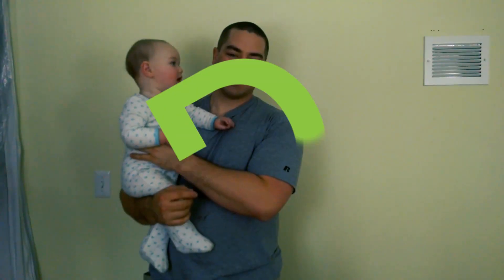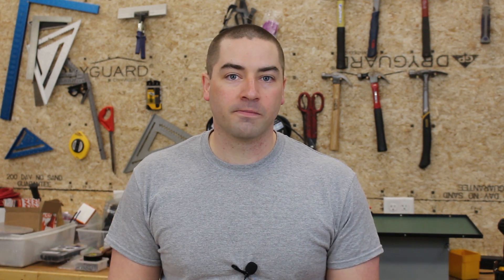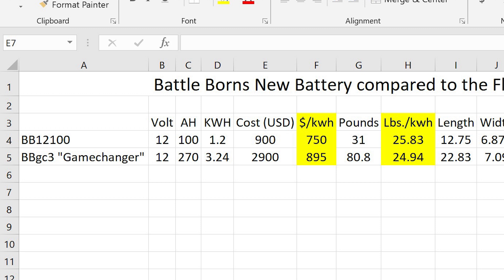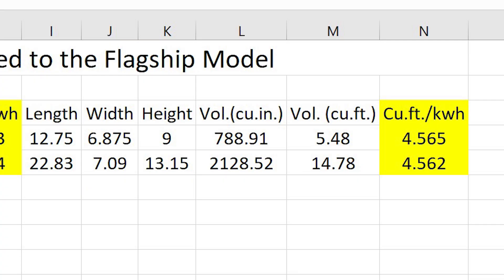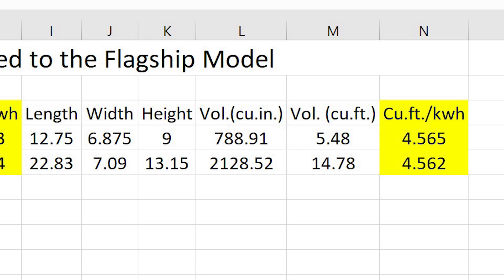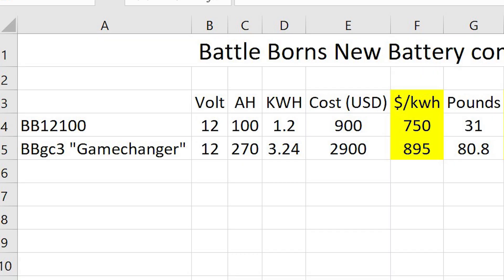Why is this new battery "The Gamechanger" from Battle Born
Comparison video between Battle Borns flagship battery (12v 100ah) to their brand new battery (12v 270ah).  Why is this new one so special?  Both are sealed batteries, water resistant.  Both have LiFePO4 cells (lithium iron phosphate).  Both are 12v.  The new one just looks more expensive per kwh.

Update:  I made a mistake in the spreadsheet.  When I did my conversion from cubic inches to cubic feet I divided by the area factor, not volume factor.  The cubic feet volume of the original battle born should read 0.46, and the new model 1.23.  Both have the same volume to kwh ratio of 0.38 cu.ft./kwh.   Sorry for the mistake, Thank you to David James for pointing it out to me in the comments.